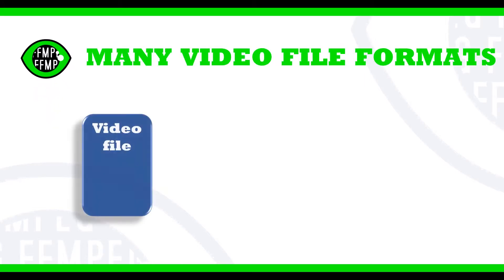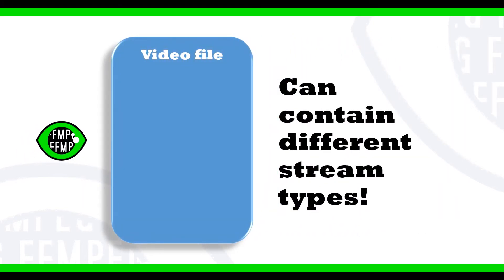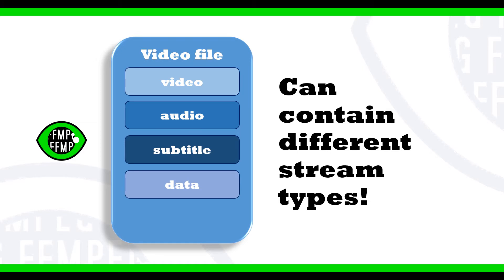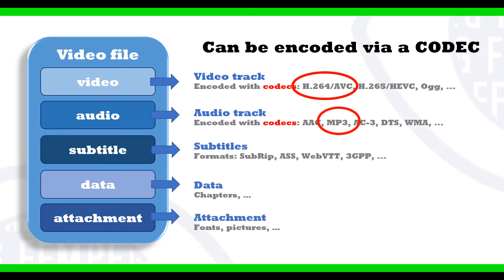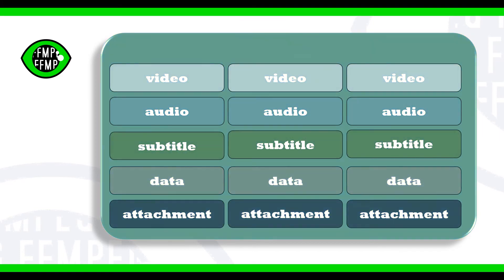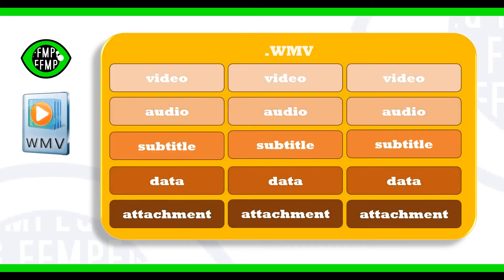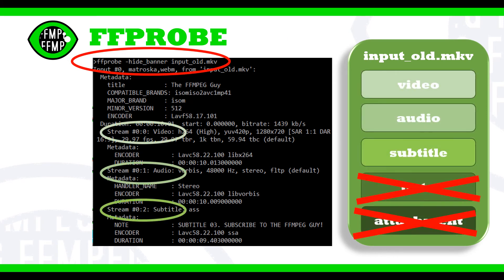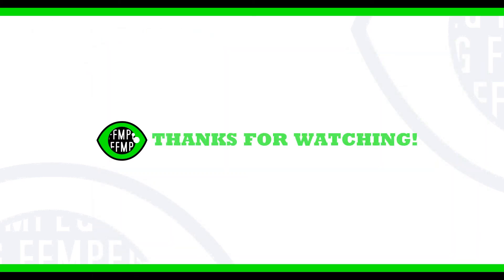What are video formats, streams, containers & codecs? A simple video file tutorial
There are many video file formats. Those formats are also known as video container formats, because video files often contain multiple streams of data.
A video file for a film can contain for instance, a video stream, an audio stream and multiple subtitles in different languages, all of this within a single file.

The different streams a video container format can contain are:
- video streams
- audio streams
- subtitle streams
- data streams
- attachment streams

A stream can also be encoded via a codec to compress its data and make the overall file size smaller. Some well known codecs are H.264 for mp4 video streams, or mp3 for audio streams, but there are many more.
Now back to our 5 stream types: video, audio, subtitle, data and attachment. Each video file can in principle contain any number of streams of different types.
The types and allowed number of each streams is however limited by the video container format. As such, the Matroska .mkv format can contain an unlimited number of video, audio, picture, or subtitle tracks in one file. The Microsoft .wmv format on the other hand does not support any attachments streams.

Checking the streams present within a video file can be done with the ffmpeg utility ffprobe.
→ ffprobe -hide_banner input.mkv

with:
* -hide_banner = Hides ffprobe banner information. Omitting this option simply gives more outputs but is not mandatory.
* input.mkv = The name of the file to investigate

ꟷꟷꟷꟷꟷꟷꟷꟷꟷꟷꟷꟷꟷꟷꟷꟷꟷꟷꟷꟷꟷꟷꟷꟷꟷꟷꟷꟷꟷꟷꟷꟷꟷꟷꟷꟷꟷꟷꟷꟷꟷꟷ
                                           MUSIC
ꟷꟷꟷꟷꟷꟷꟷꟷꟷꟷꟷꟷꟷꟷꟷꟷꟷꟷꟷꟷꟷꟷꟷꟷꟷꟷꟷꟷꟷꟷꟷꟷꟷꟷꟷꟷꟷꟷꟷꟷꟷꟷ
→ From the Top - Geographer
ꟷꟷꟷꟷꟷꟷꟷꟷꟷꟷꟷꟷꟷꟷꟷꟷꟷꟷꟷꟷꟷꟷꟷꟷꟷꟷꟷꟷꟷꟷꟷꟷꟷꟷꟷꟷꟷꟷꟷꟷꟷꟷ
                                           An FFMPEG question?
                                           Ask the FFMPEG guy
ꟷꟷꟷꟷꟷꟷꟷꟷꟷꟷꟷꟷꟷꟷꟷꟷꟷꟷꟷꟷꟷꟷꟷꟷꟷꟷꟷꟷꟷꟷꟷꟷꟷꟷꟷꟷꟷꟷꟷꟷꟷꟷ